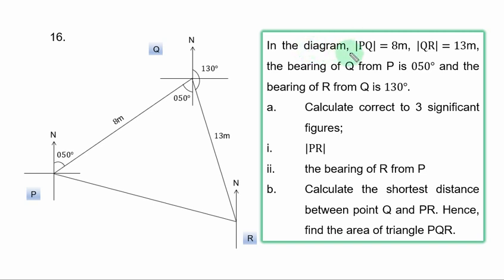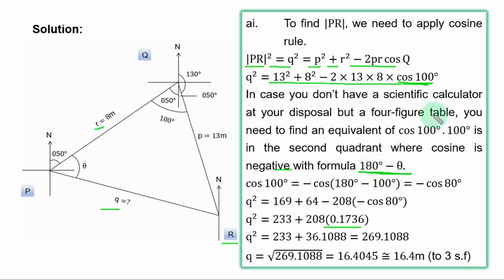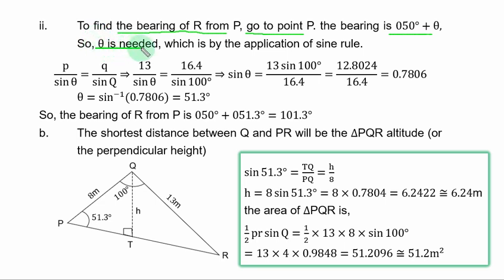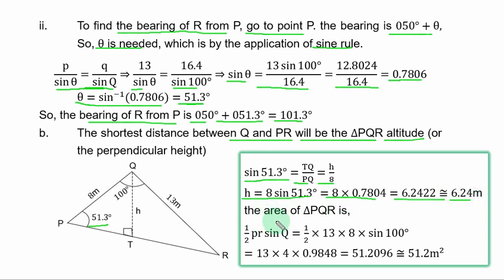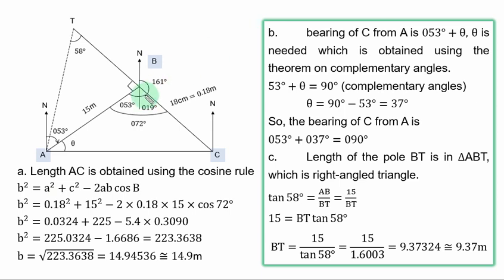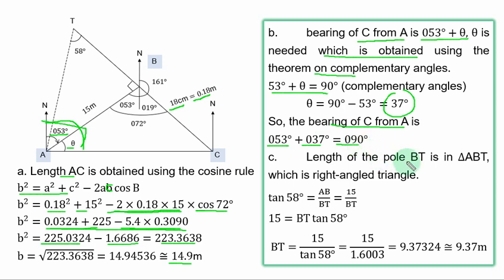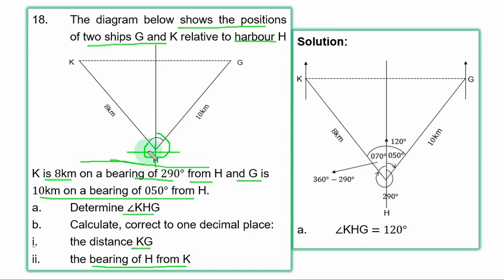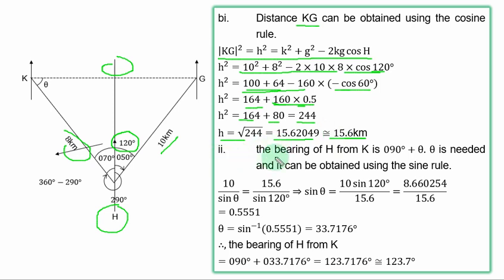Bearing|Reversed Bearing, Part 3 - Lesson 5